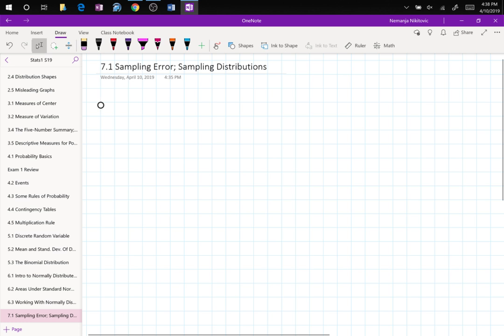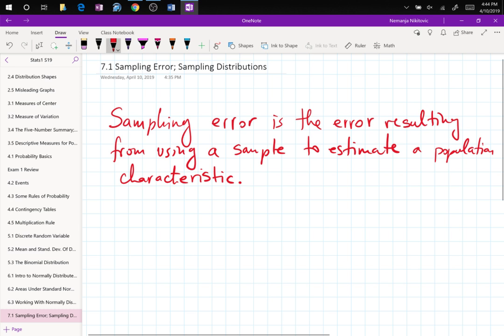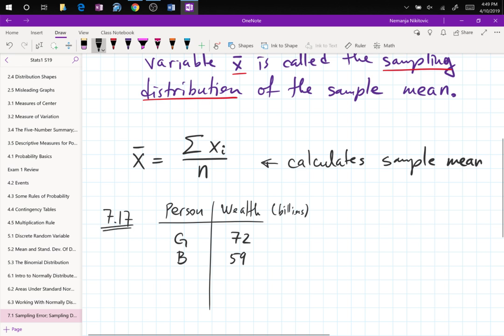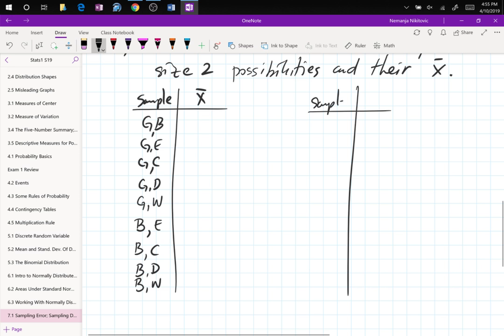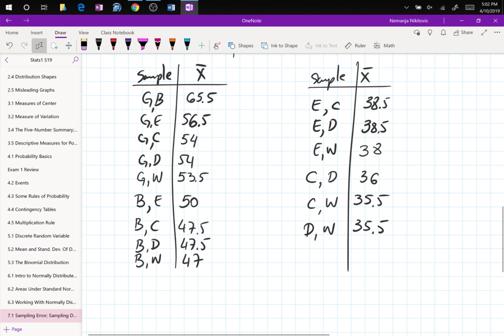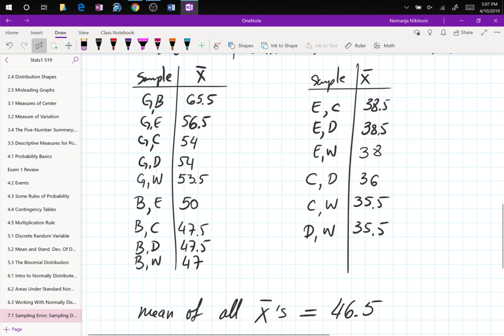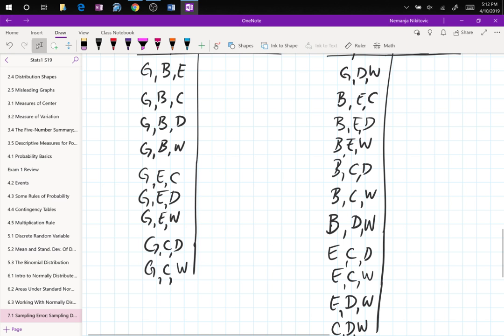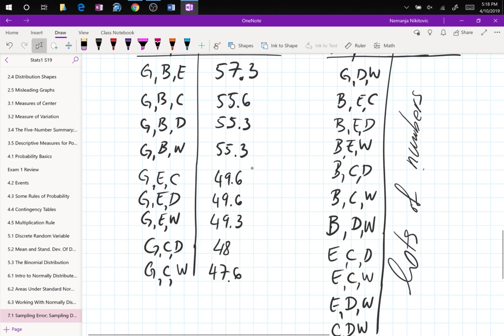Nemanja Nikitovic Live Stream (Statistics1 7.1 Sampling Error)